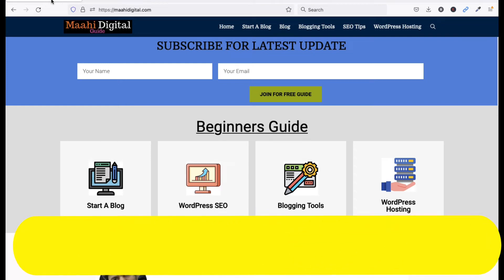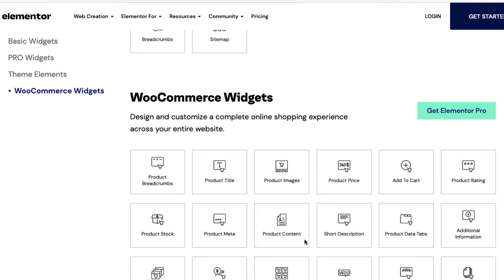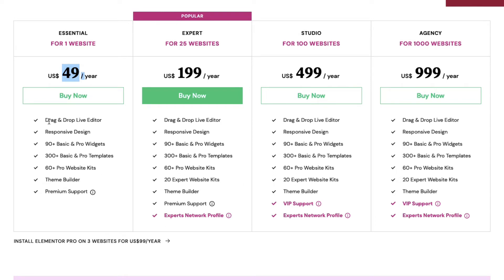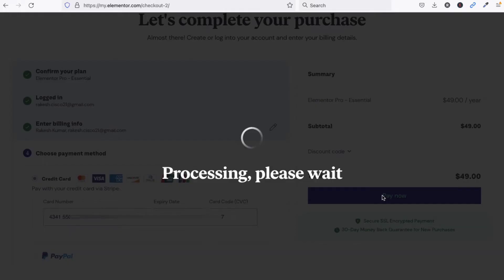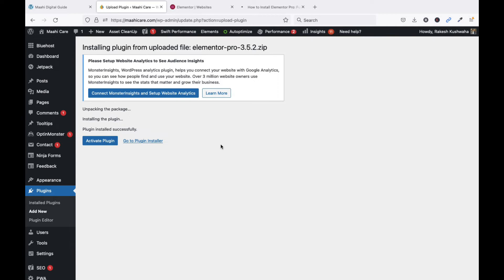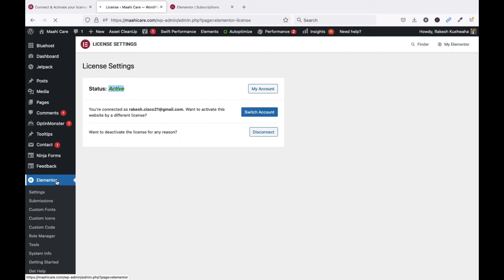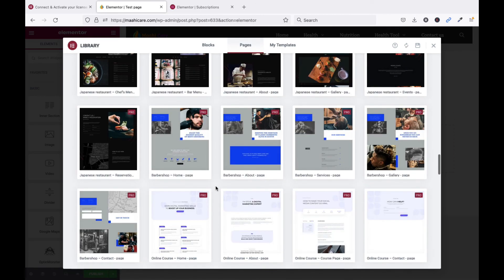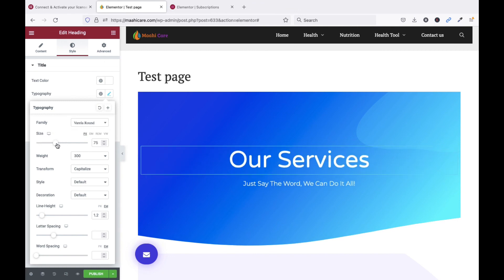How to Install and Activate Elementor Pro in WordPress | WordPress Tutorial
in this video you will learn how to install elementor in wordpress
and also you will learn how to activate elementor in wordpress
wordpress tutorial
elementor tutorial